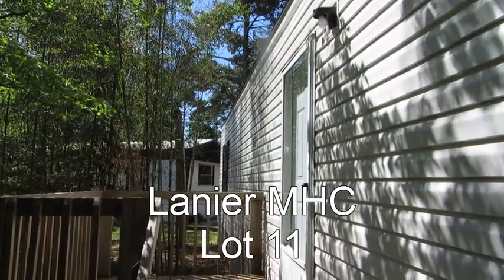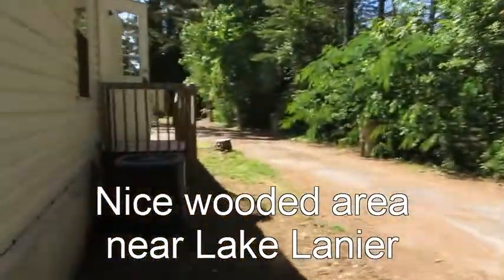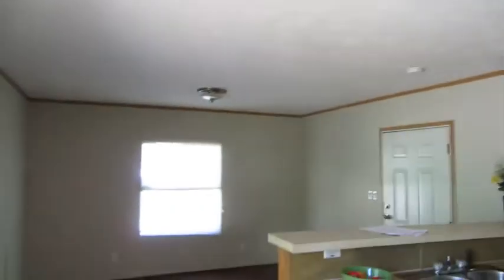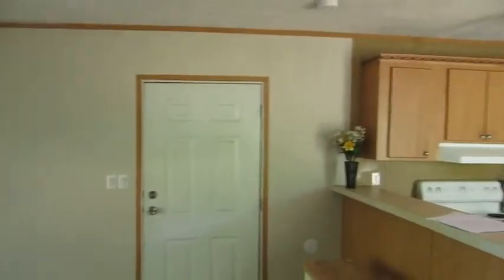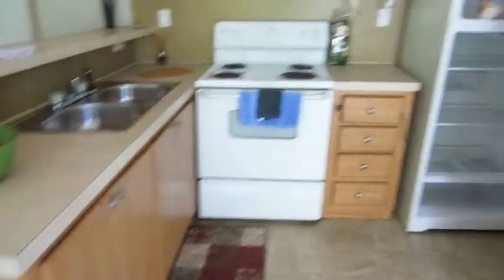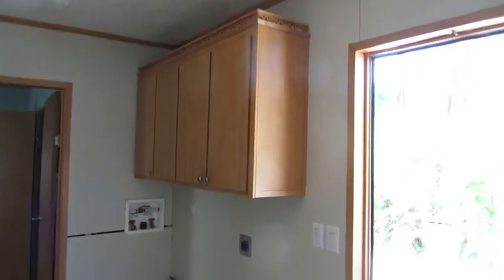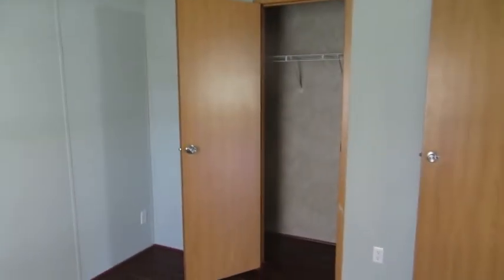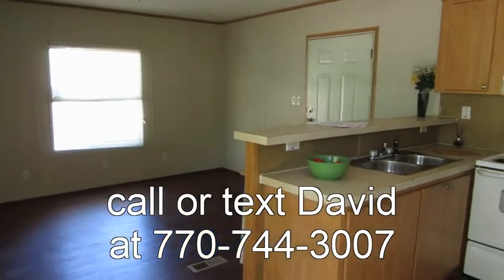LP 11 May 2015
Very nice 2007 Giles manufactured home.  1 bedroom + 1 bath economical home in great area near Lake Lanier